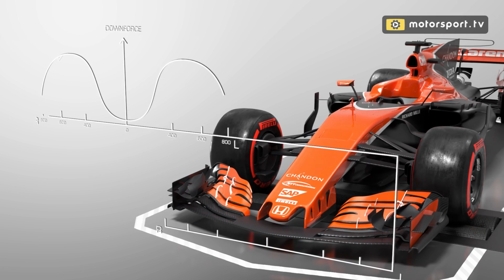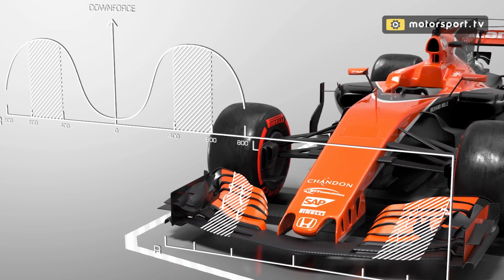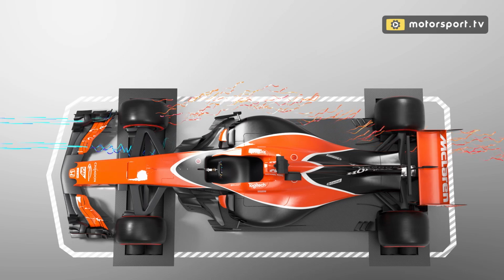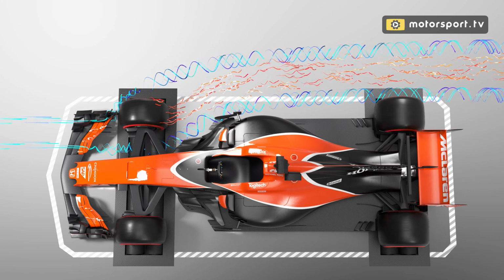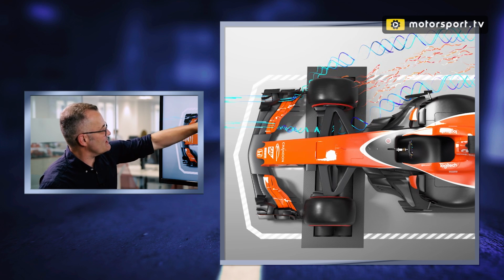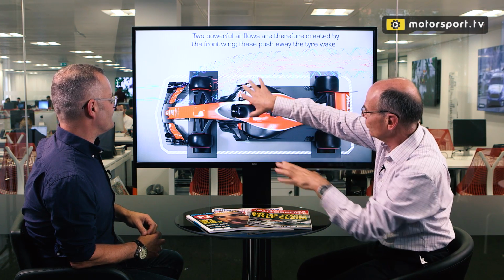F1 3D airflow - the new era is upon us! (1/2)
Willem Toet, one of the world's leading aerodynamicists, discusses with Craig Scarborough our latest, ground-breaking, 3D airflow animation. The car is the McLaren MCL32-Honda; the operative word is vorticity!